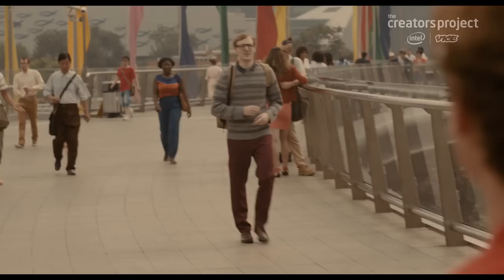Her: Love In The Modern Age (Trailer)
Her: Love In The Modern Age, chronicling reactions to Spike Jonze's Oscar-nominated film, Her. The documentary, directed by Lance Bangs, features stories and reflections from writers, musicians, actors and contemporary culture experts, including Olivia Wilde, James Murphy and Bret Easton Ellis, on the film Her, and their thoughts on love in the modern age.